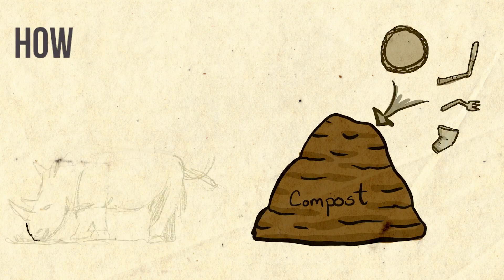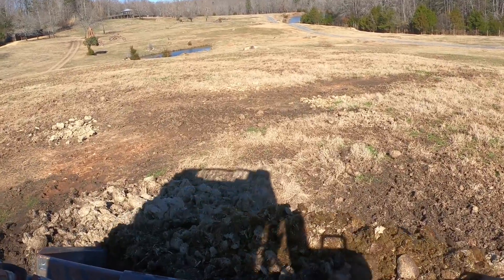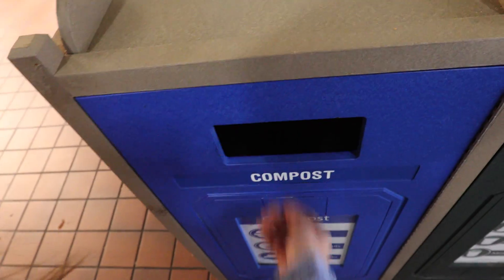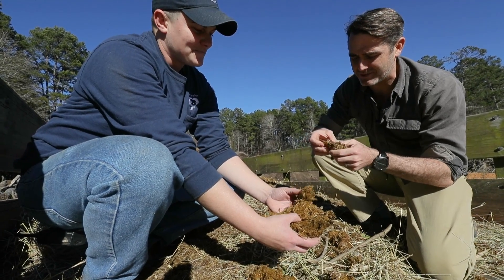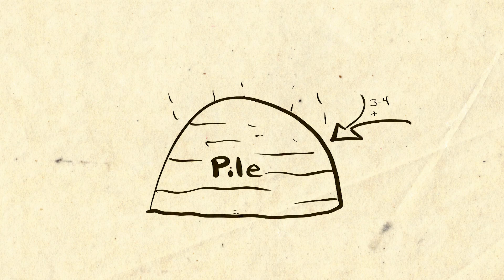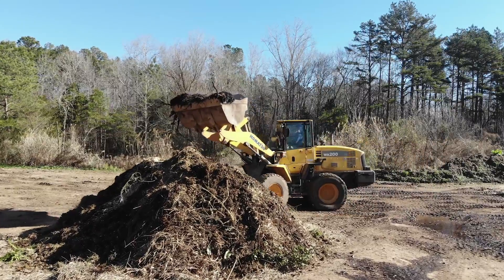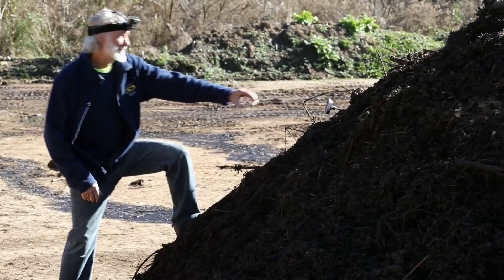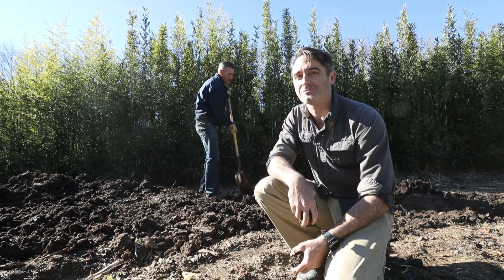UNTAMED SCIENCE: Compost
Every year the North Carolina Zoo composts 2,000+ tons of waste. This results in producing about 600 tons of rich soil the Zoo uses on its 2,600 acres and saves the zoo around $100K a year.